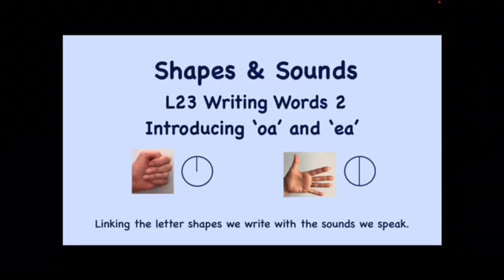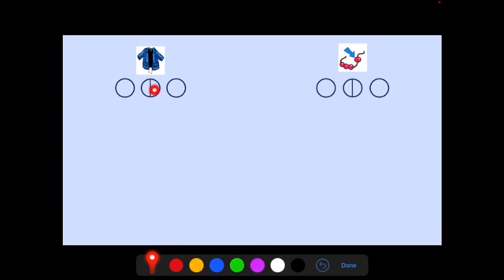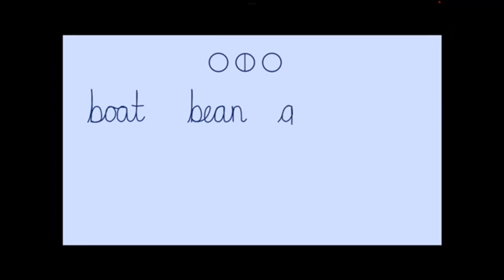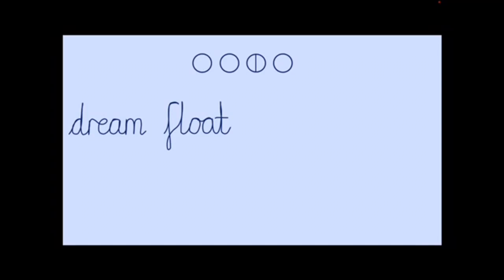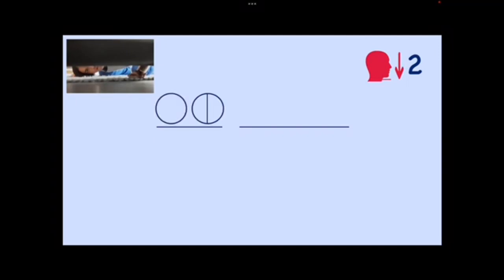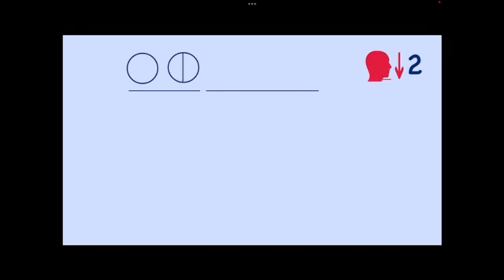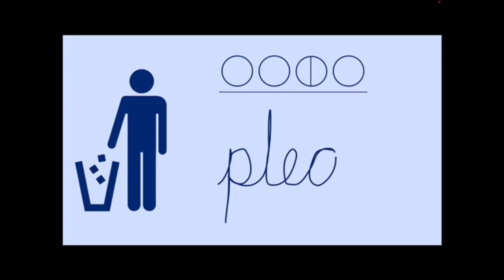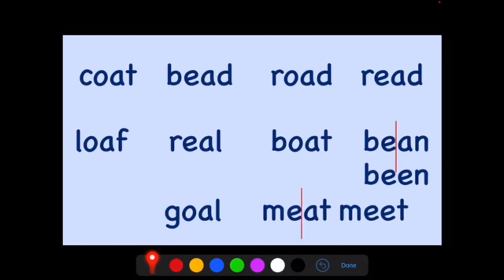L23 Writing Words 2